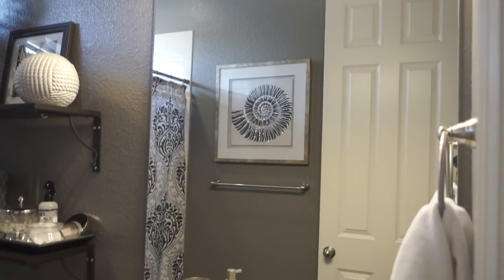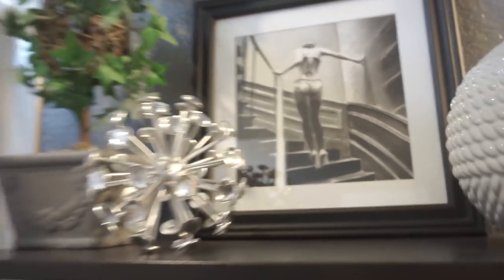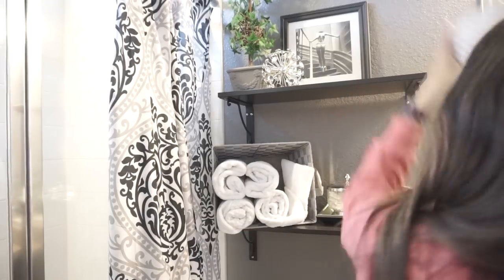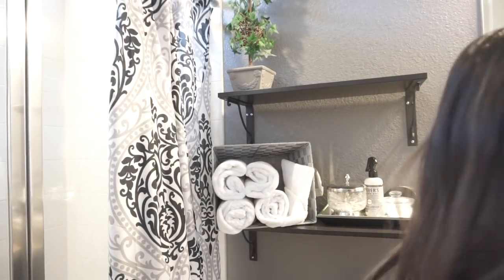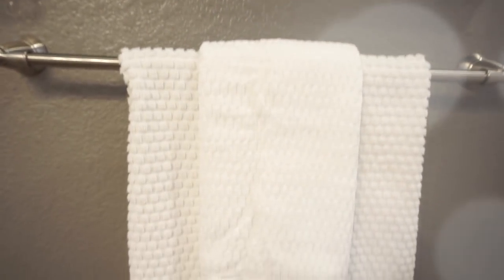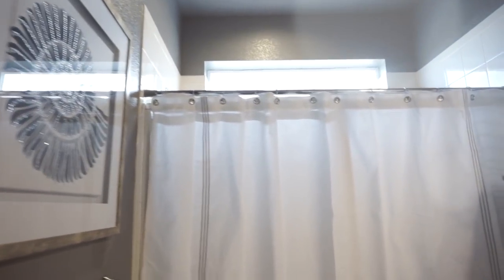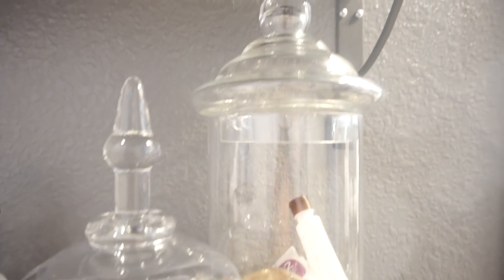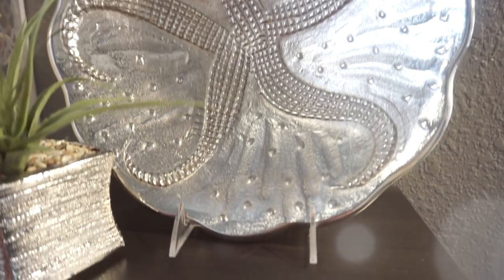GUEST BATHROOM MAKEOVER 2018 // Spring Decor // DECORATE WITH ME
Hey hey lovelies!  Today I got to spend some time re-decorating our Guest Bathroom to brighten up the space.  I love how everything came out!

All new items are from TJ Maxx & HomeGoods!

I get so many questions about the products I use and where I have gotten certain items in my home.. Here is a list of the most commonly asked about ones as well as my favorites!

INSTANT POT
DEEBOT VACUUM
DYSON V7 CORDLESS VACUUM
SPIN MOP
Windex Antibacterial spray
Clorox wipes
CRYSTAL CHANDELIER LAMPS

MY FILM EQUIPMENT:
Sony A5100 Camera
Neewer Ring Light
Macbook Air